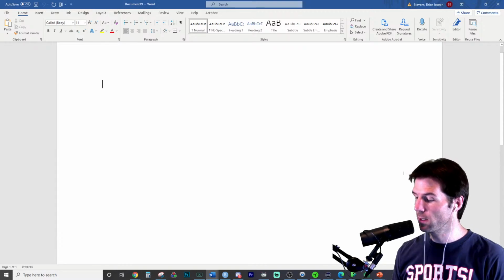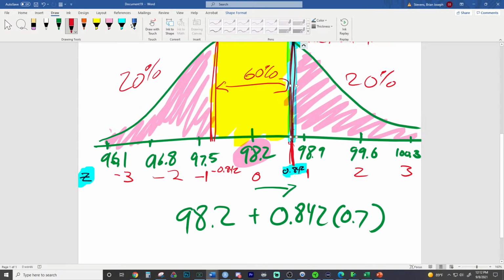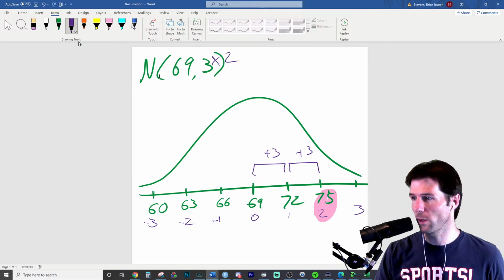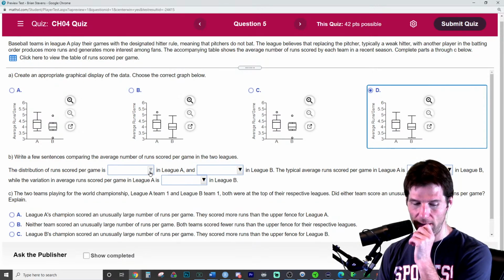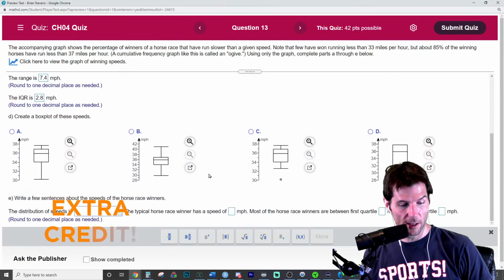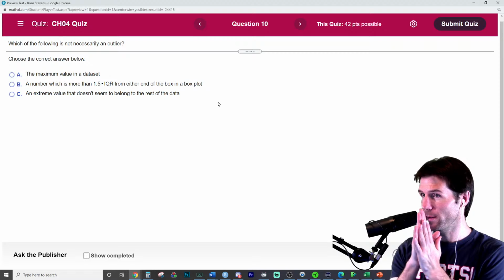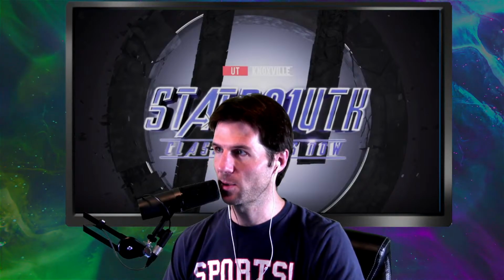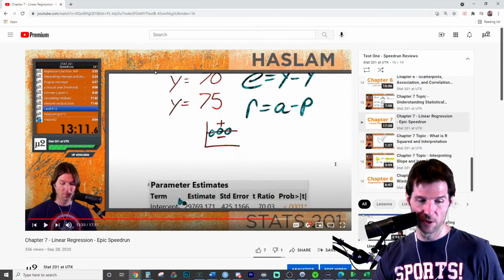Office Hours - September 8th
0:00 - Start of Stream
0:39 - Start of Office Hours
1:35 - STAT 201 - Canvas Content Quiz 3 - Body Temperatures
36:08 - STAT 201 - Chapter 4 Quiz - Baseball Teams
46:07 - STAT 201 - Chapter 4 Quiz - Horse Races Ogive
58:01 - STAT 201 - Chapter 4 Quiz - Histograms / Box Plots
1:06:31 - STAT 201 - Chapter 4 Quiz - Multiple Choice Questions
1:27:14 - STAT 201 - Preparing for the First Test